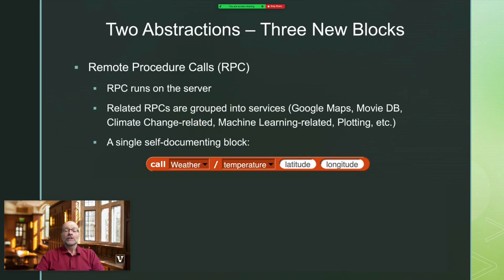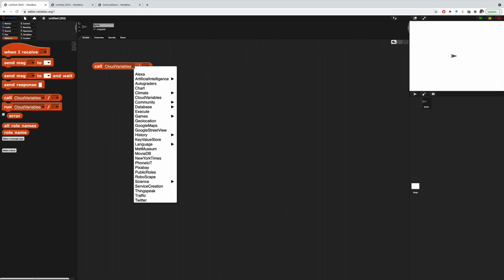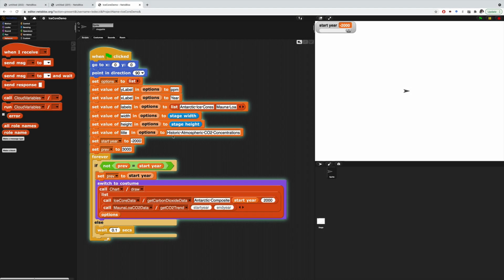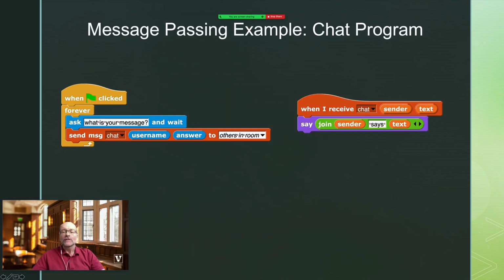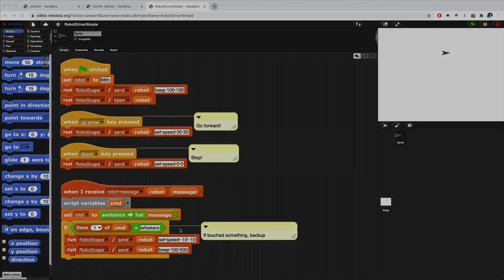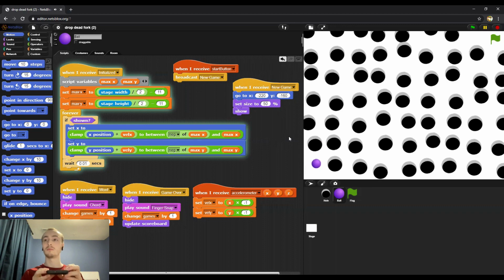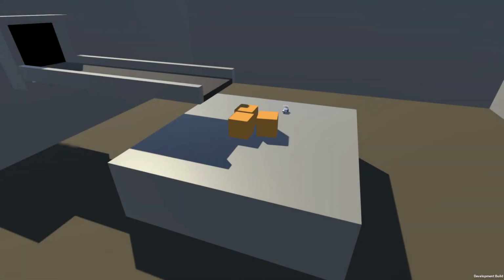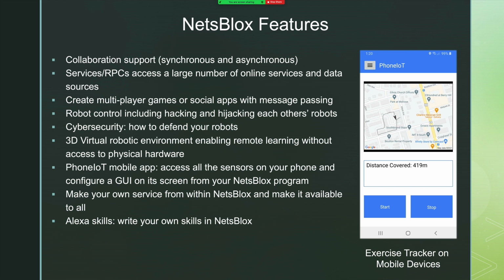Removing the Walls Around Visual Educational Programming Environments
Presentation at the IEEE VL/HCC 2021 Conference